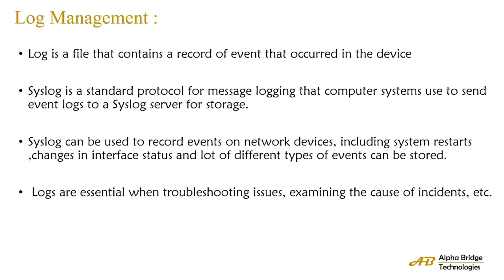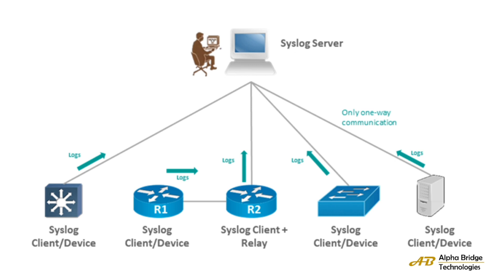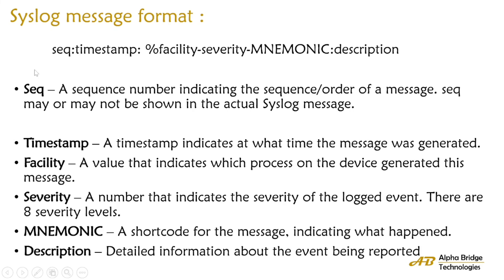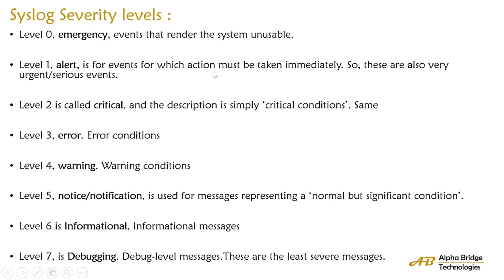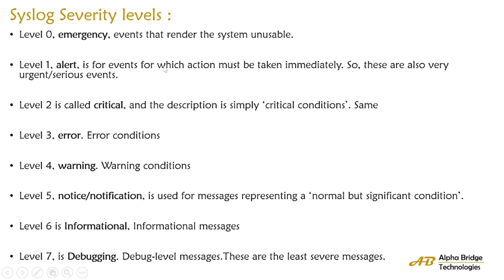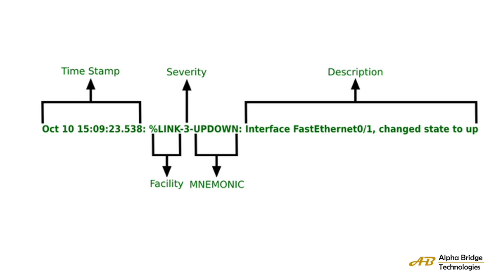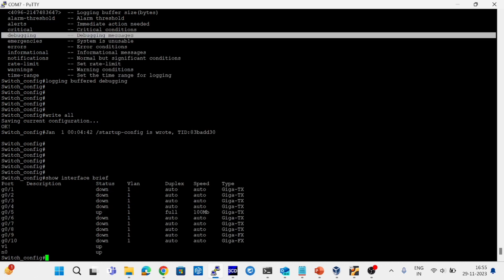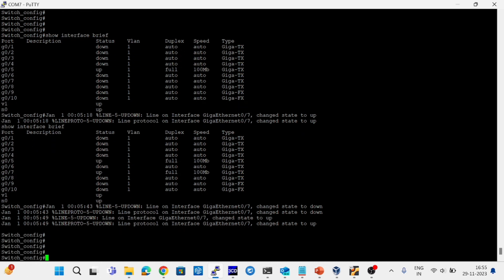Alpha Bridge Switch (AS200/10/T) | Log Management Function (SYSLOG).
Hello Friends,

In this video, I have explained the log management function and standard syslog message format. And how to configure syslog in the Alpha Bridge Switch (AS200/10/T).
The commands I use in this video will work on almost all switches.

The application used for the Syslog server is 3CDaemon.